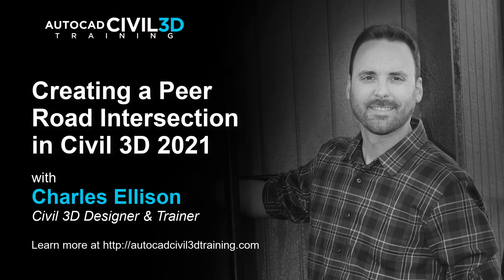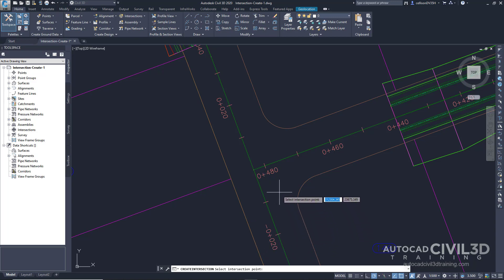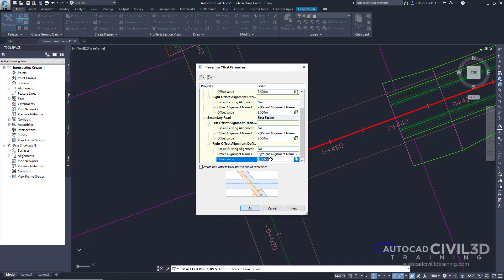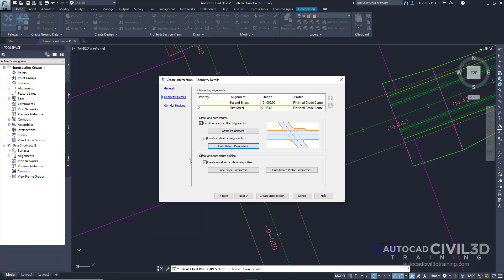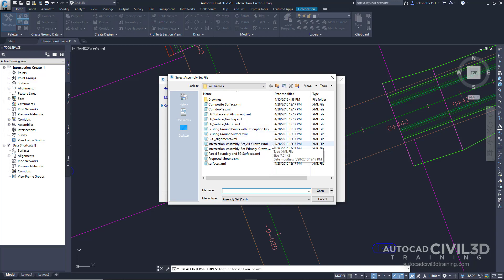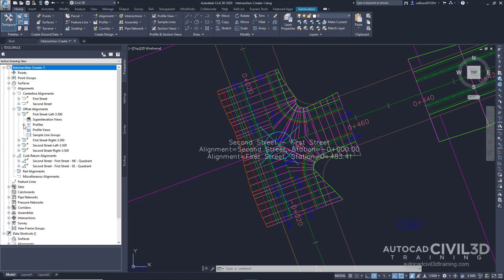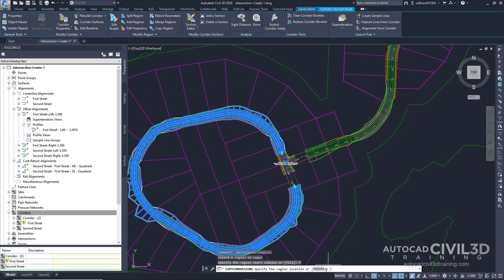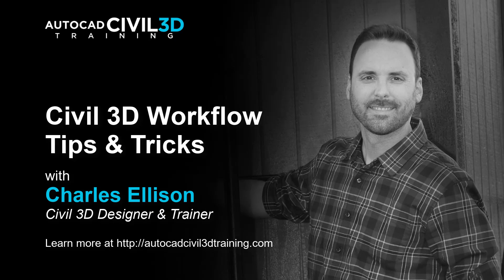Creating a Peer Road Intersection in Civil 3D 2018, 2019, 2020, 2021